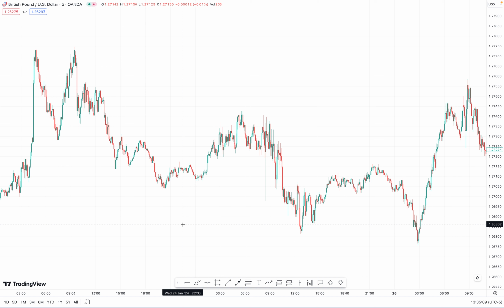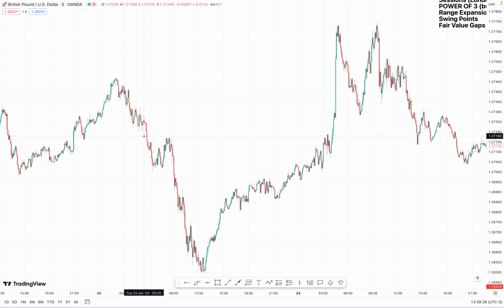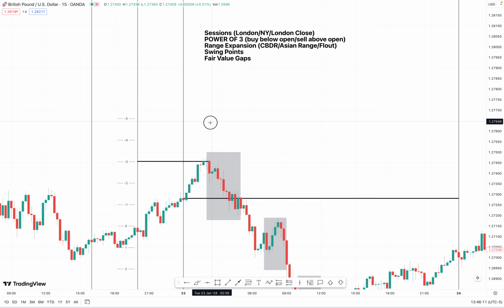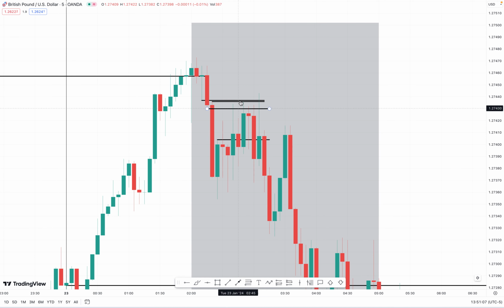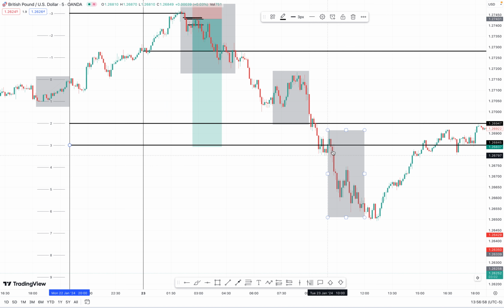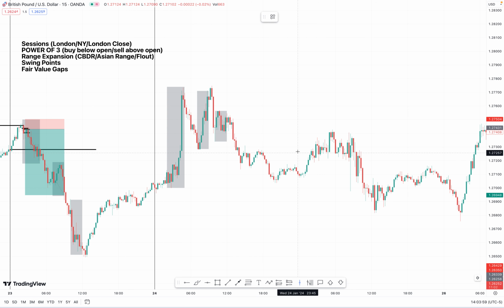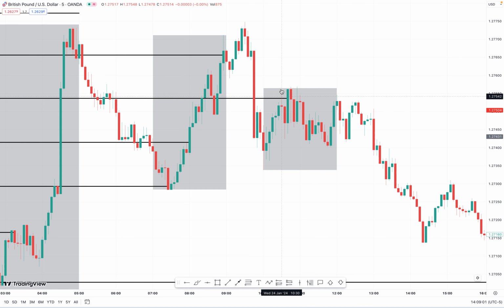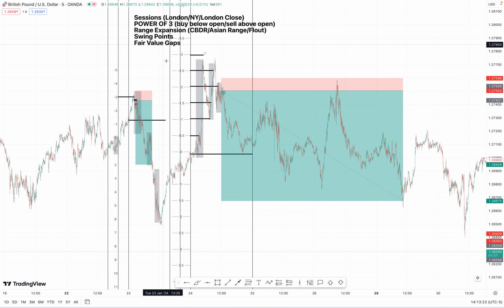How to Trade off the High/Low of the Day